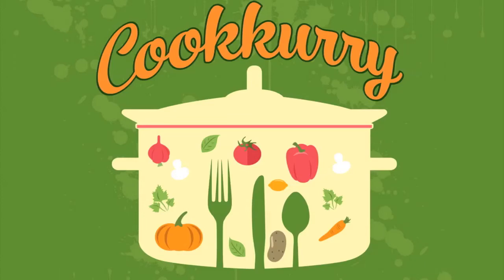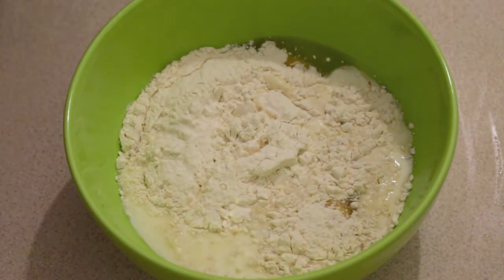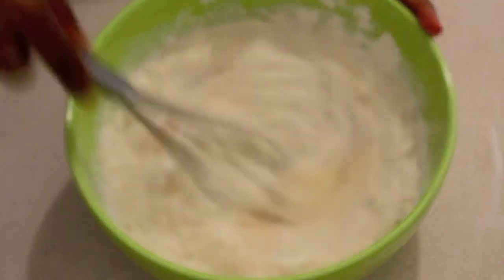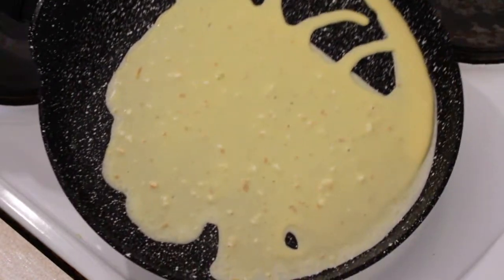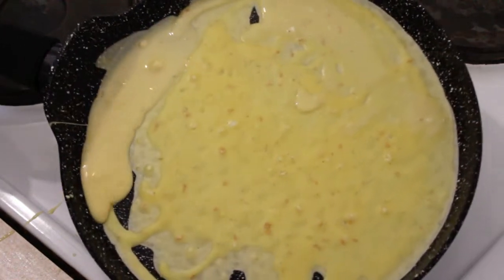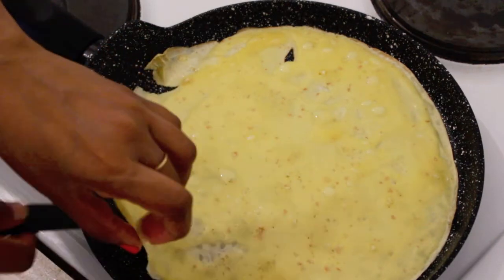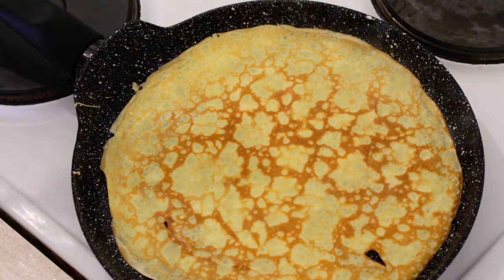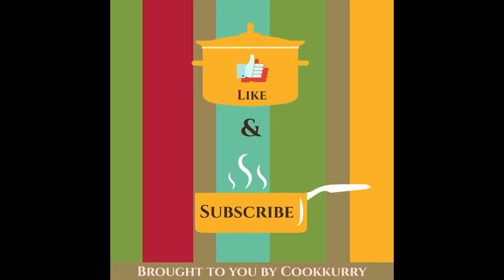Crepes | Easy crepe recipe with just 5 ingredients | French crepes | Cookkurry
Serves: this batter makes 10 crepes
Time for preparation: 15 min

Free Music from youtube library